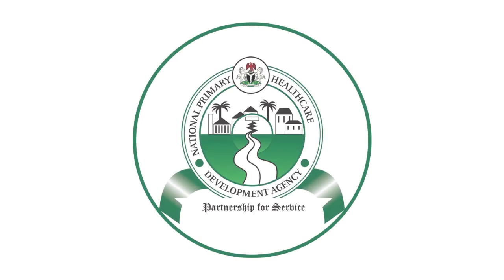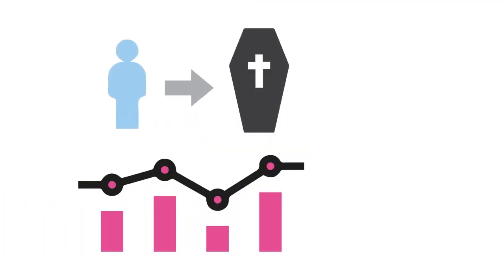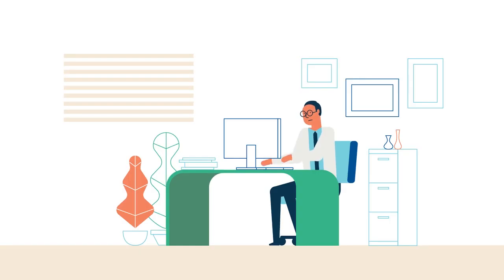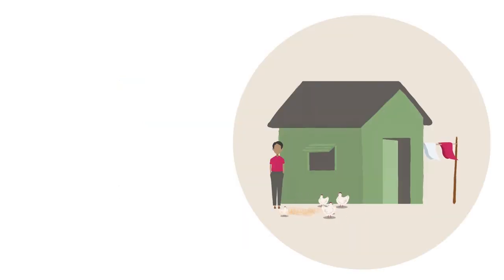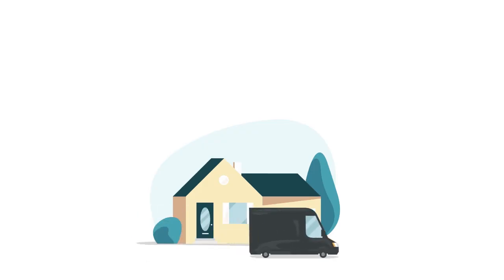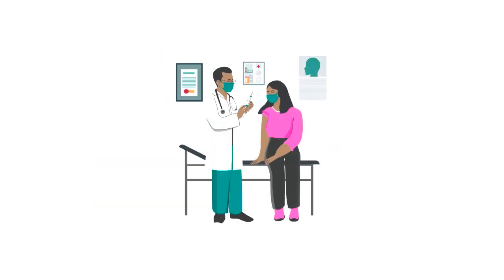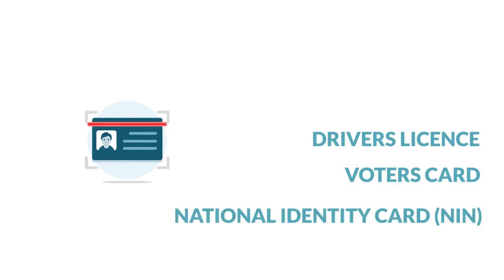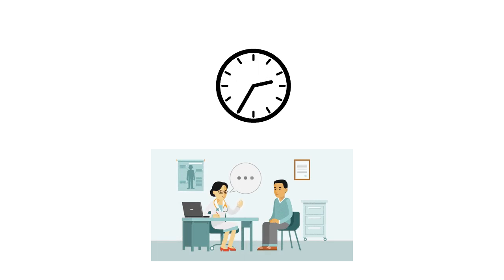NPHCDA: e-Registration for the COVID-19 Vaccine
The National Primary Health Care Development Agency (NPHCDA) walks a viewer through the COVID-19 vaccination e-registration process to secure an appointment in Nigeria.